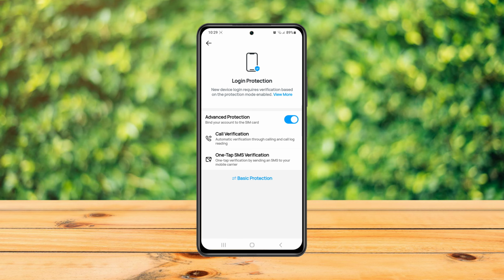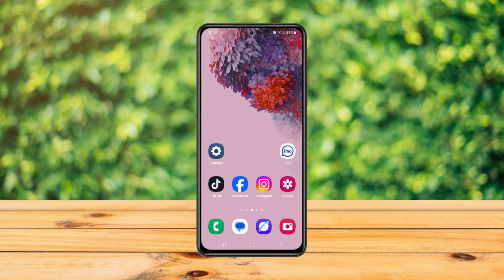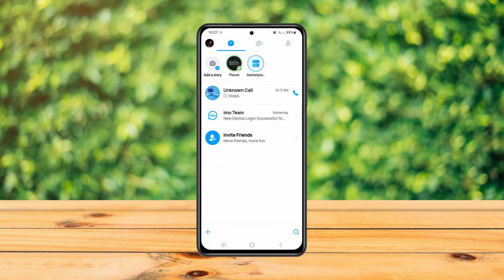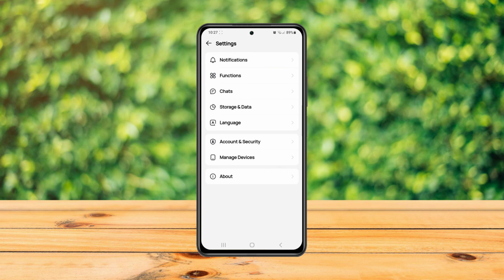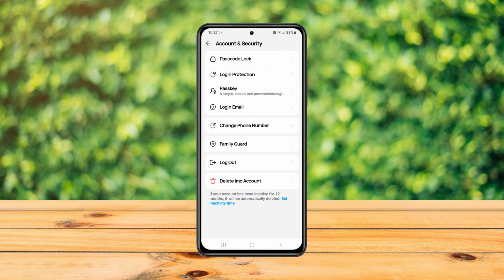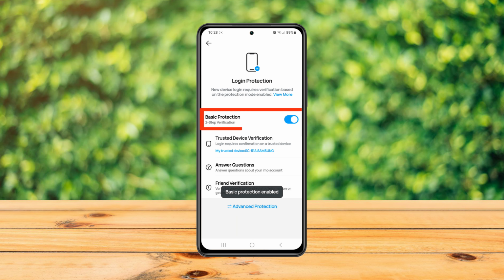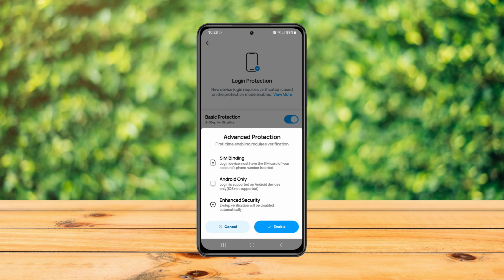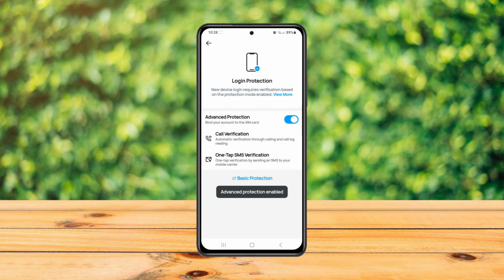Enable 2-Step Verification on imo 🔒 (STOP Hackers NOW!)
Want to add an extra layer of protection to your imo account? 😩 In this video, I’ll show you how to enable two step verification using simple, step-by-step instructions. This guide helps you enhance your account security and adjust your imo setting for better online safety.

✅ Secure your account with 2FA
✅ Simple steps for enhanced security settings
✅ Protect your privacy settings